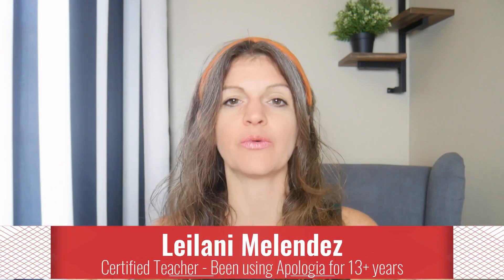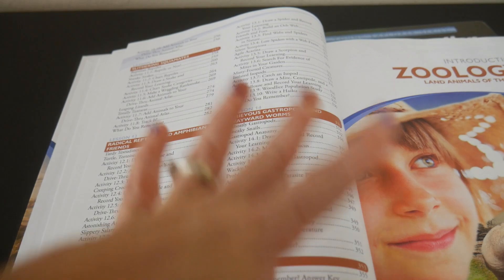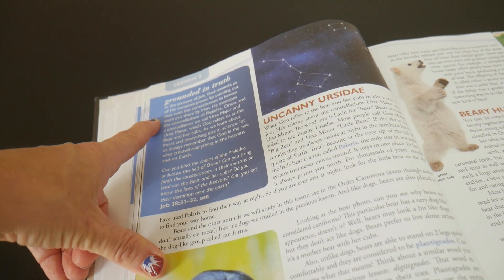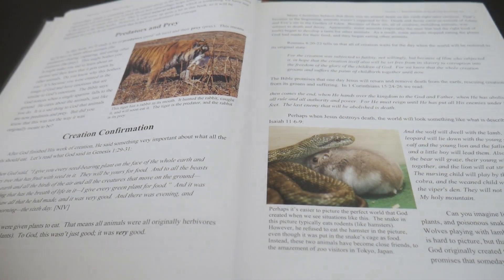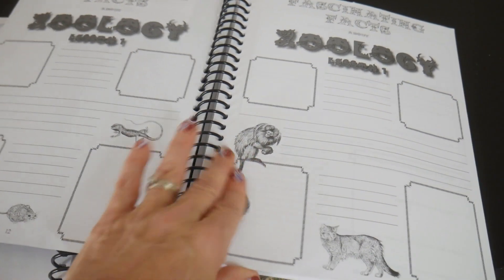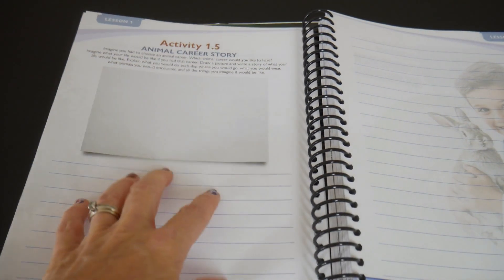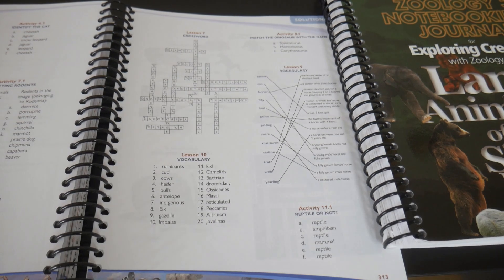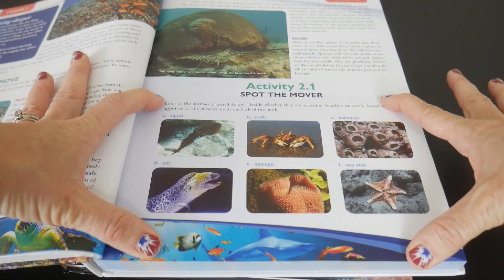Comparing Apologia's NEW EDITION Homeschool Science Curriculum || Zoology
Thinking about using Apologia’s Zoology in your homeschool and wondering what the difference is between the 1st Edition and the 2nd Edition? In this video, I give a side-by-side comparison of Apologia’s Exploring Creation with Zoology to help you decide which version is the best fit for your homeschool.

I cover what’s NEW in the 2nd edition, what’s missing from the 1st, changes in the textbook layout, notebooking journals, and hands-on activities.

👀 Whether you’re looking for a Charlotte Mason-style science curriculum, a faith-based approach, or just need a science program that works for multiple ages, this detailed comparison will help you make the best choice.

Code: leilani10

💙💛💙💛Are you homeschooling a child with a unique ability? 💙💛💙💛
Download my FREE "Roadmap to Homeschooling a Child with Special Needs" workbook

Learn More About Leilani and How She Can Speak At Your Next Event